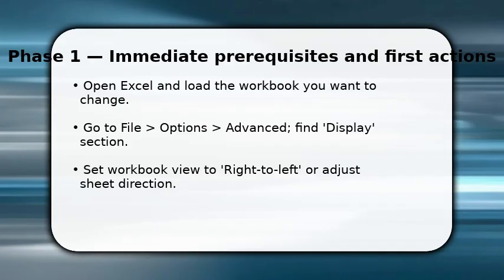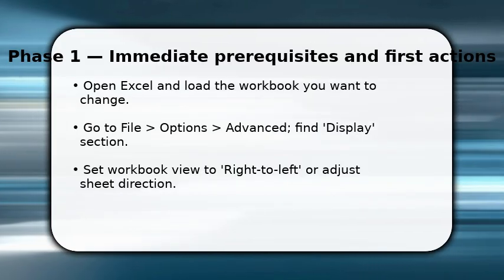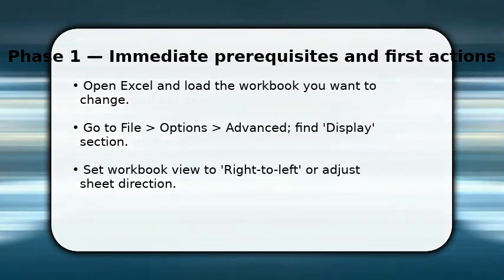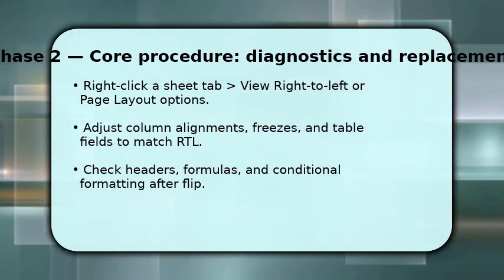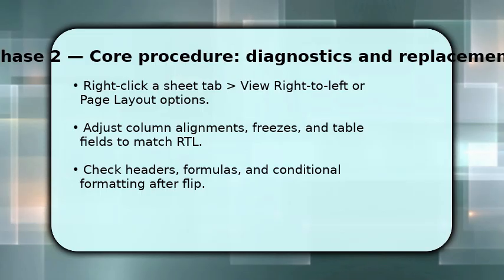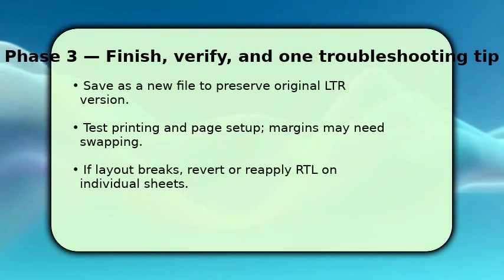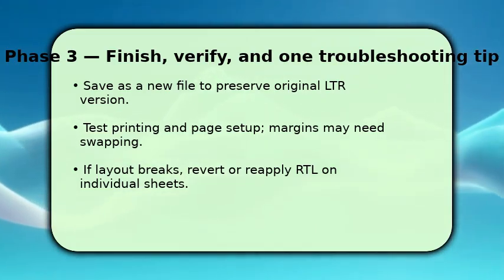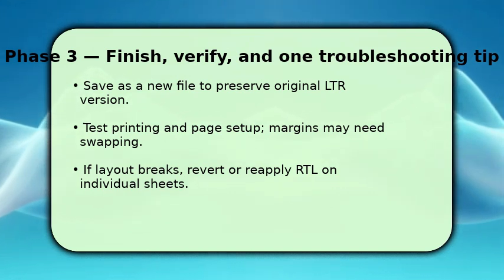How to Change Excel Right to Left (updated)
How to Change Excel Right to Left (updated) | 🔒 Surfshark VPN Deal — Stay private and secure. $1.99/mo + 3 Months Free ▸

Learn the step-bythy process of changing your Excel view from left to right with our detailed guide. Master this quick fix for better data analysis and presentation, perfect for both beginners and experienced users.

change excel layout, Excel side by side columns,